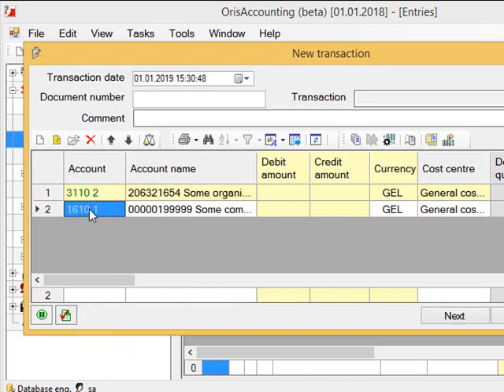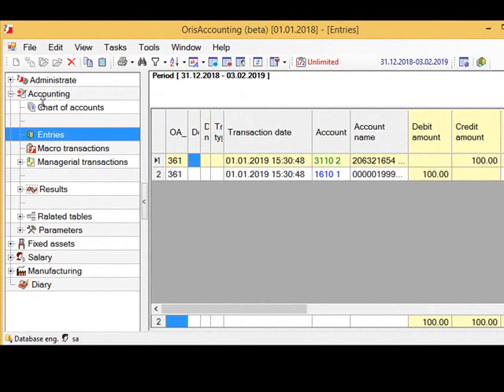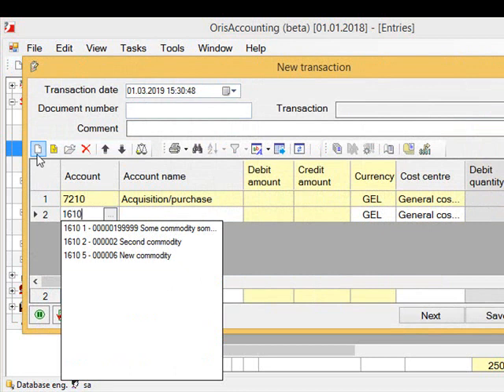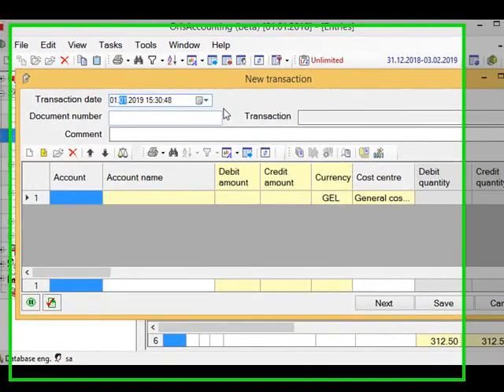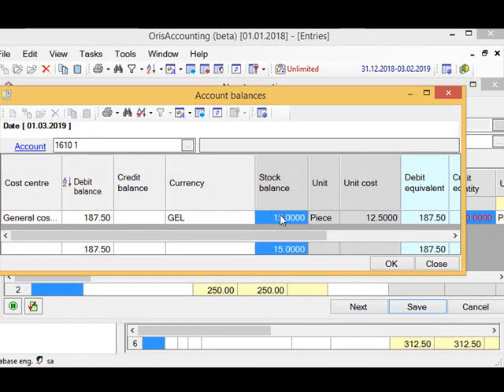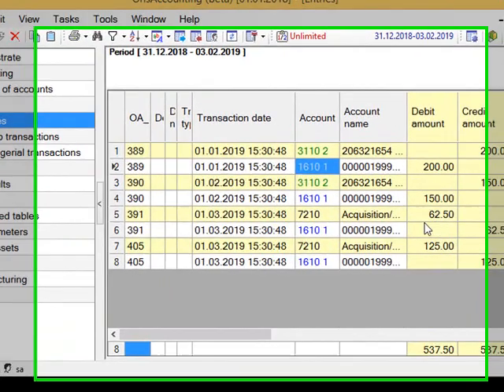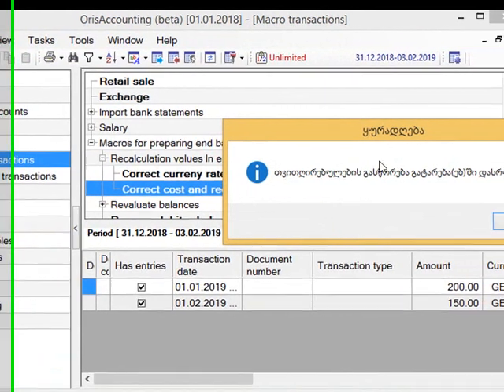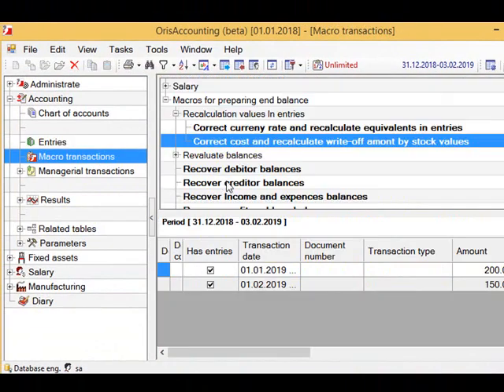Oris Accounting 7 - Writing of the goods by avarage method (5.2.4.1)